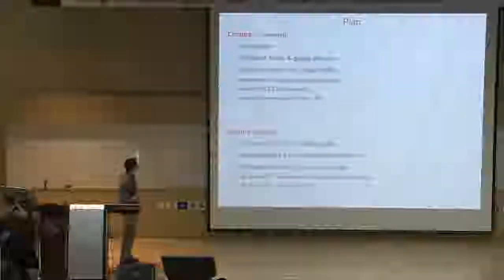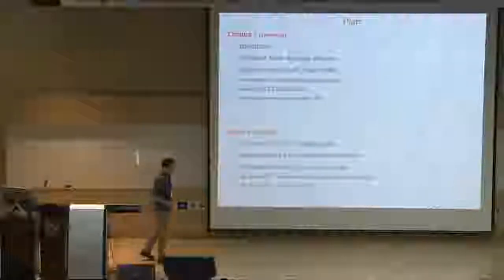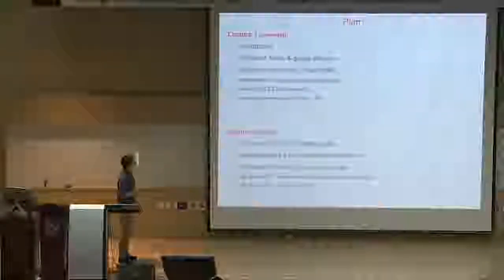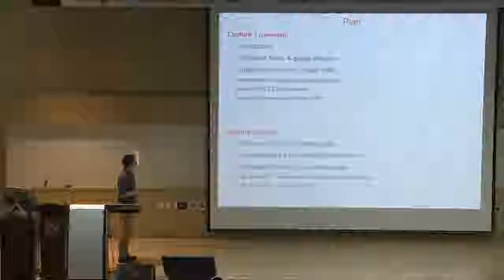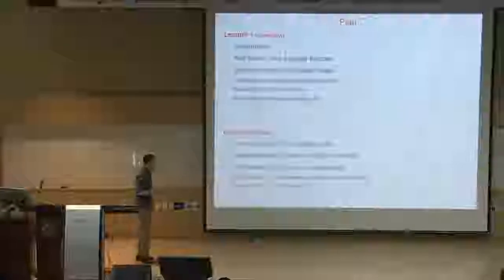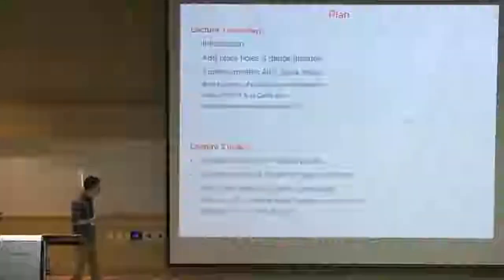S. Kim 2/2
Black Holes in AdS/CFT